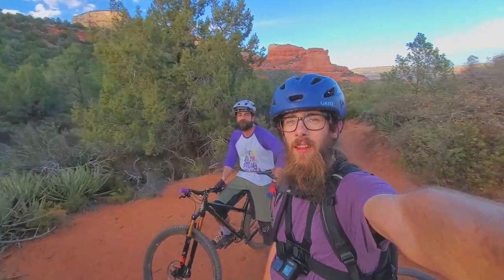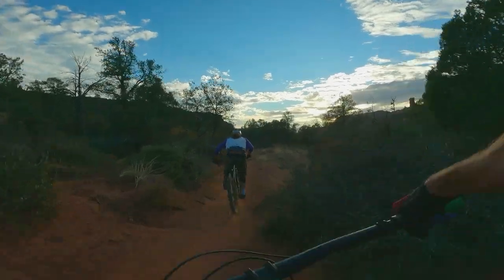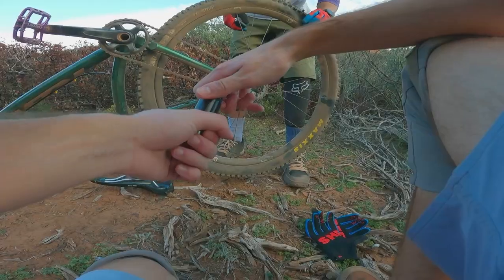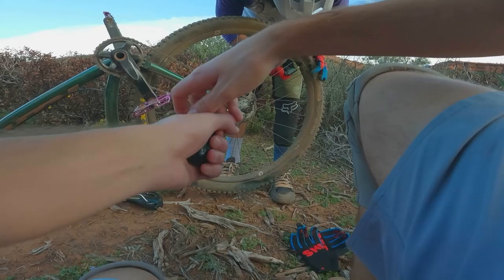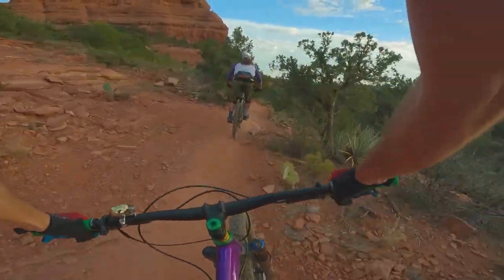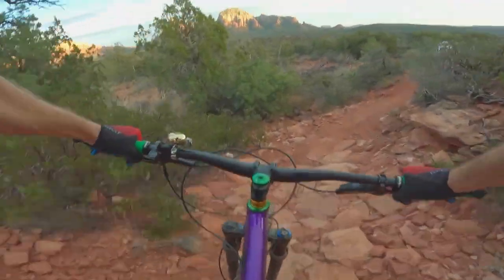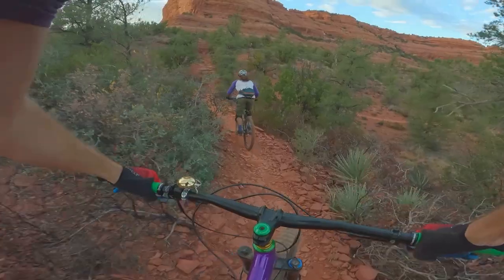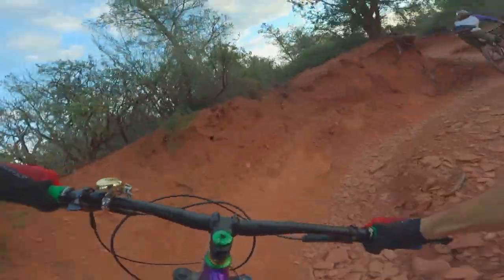Slickrock and Blowouts on Singlespeed Hardtails: Kona Honzo Ragley Big Al Sedona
Shredding Sedona slickrock and flow with my friend Kenny on our Singlespeed Hardtails. I am riding my Ragley Big Al, he is riding his Kona Honzo. We hit Deadmans Pass, where Kenny runs into trouble, and we Hit up Mescal and Canyon of Fools to get some Slickrock and Berm action.